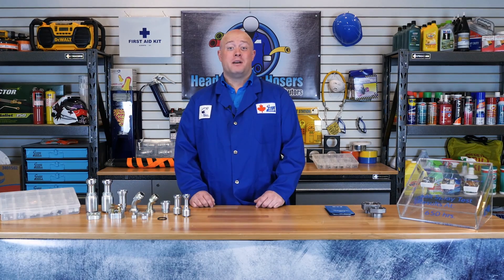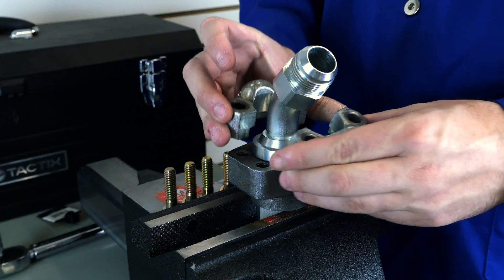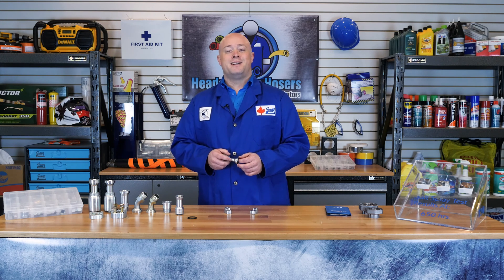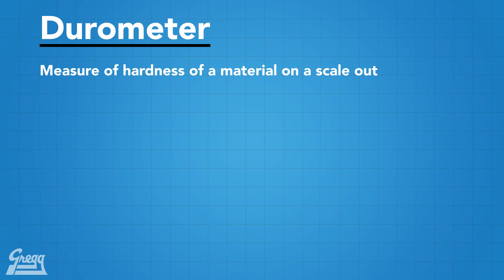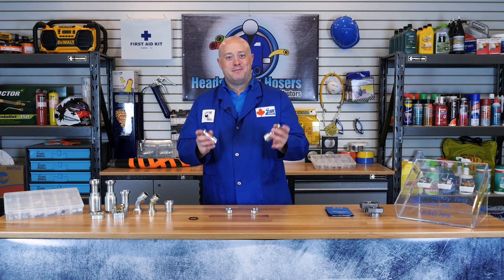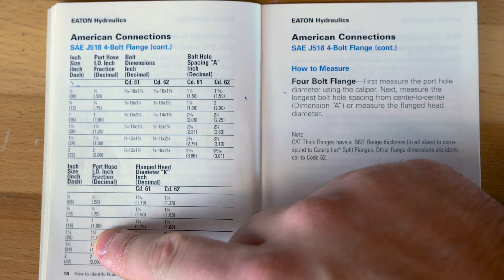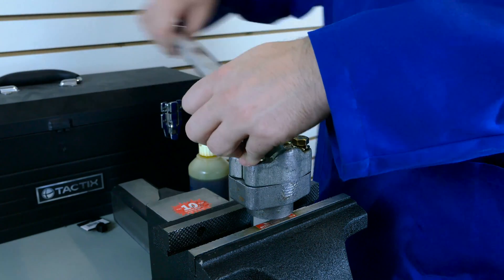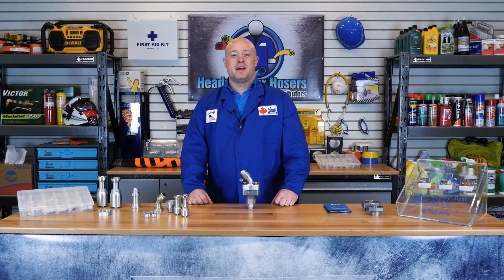Split Flange - Identification & Installation - Heads Up for Hosers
Welcome back to Heads Up for Hosers by Gregg Distributors, where we will teach you everything there is to know about fittings.

In this episode, we dive deep into Split Flange fittings. This includes everything from identification of the low pressure and high pressure fittings, to installation.

Chapters:
0:00 INTRO
0:35 WHAT IS AN SAE SPLIT FLANGE
1:10 FLANGE CLAMPS
2:00 ADVANTAGES OF A SPLIT FLANGE
3:15 DUROMETER OF AN O-RING
4:35 DASH SIZE
5:40 DETERMINE SIZE OF THE CONNECTOR
8:40 MEASURING BOLT HOLE SPACING
11:00 IDENTIFYING FLANGE FITTINGS
12:48 INSTALLING SPLIT FLANGE CONNECTIONS
15:00 OUTRO